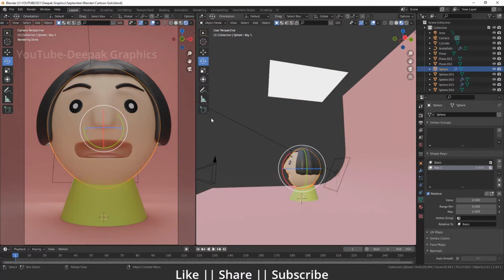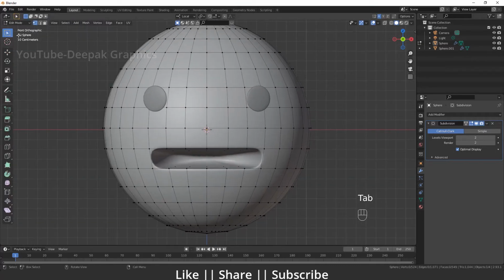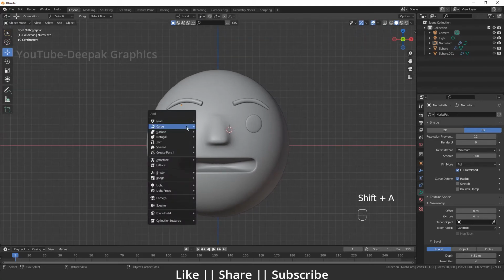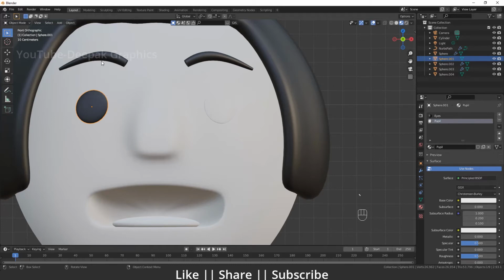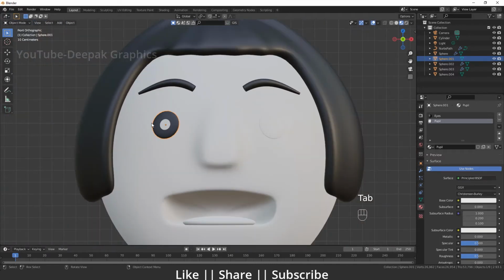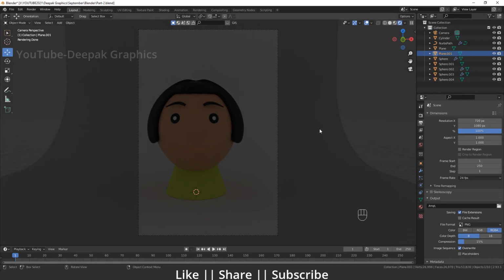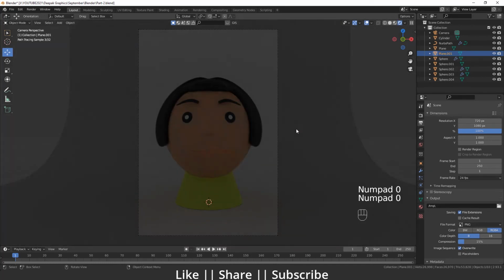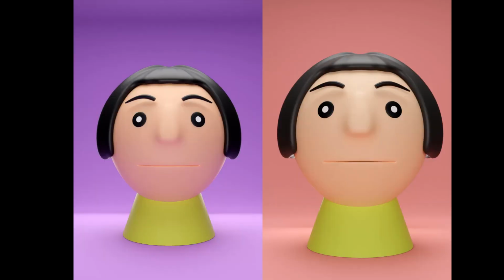Character Head Modeling Full Tutorial Basic To Advance|| All 4 Parts || Blender Tutorial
Hello, guys, I hope you are doing well and in this video, I'm going to show you how you can nodes setup for all maps in Blender and I hope you will like this tutorial if you like the video make sure to hit the subscribe button and hit the bell icon too.